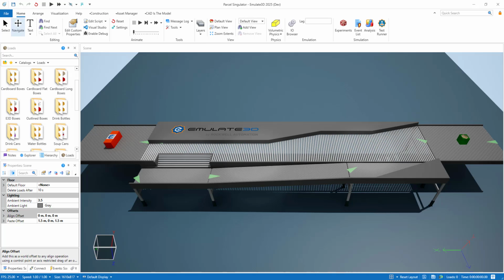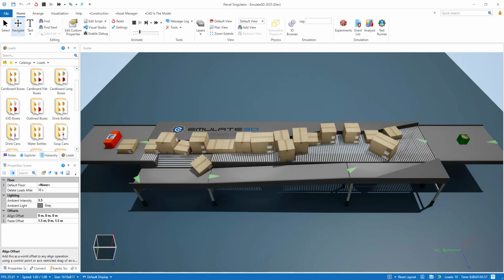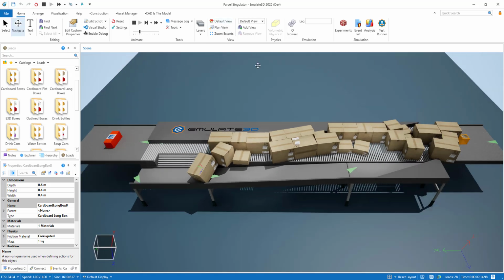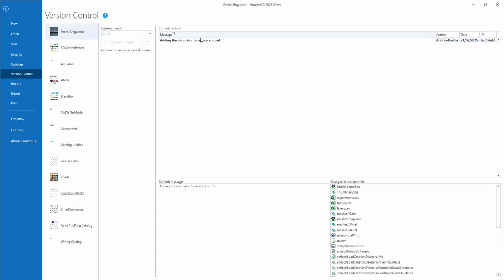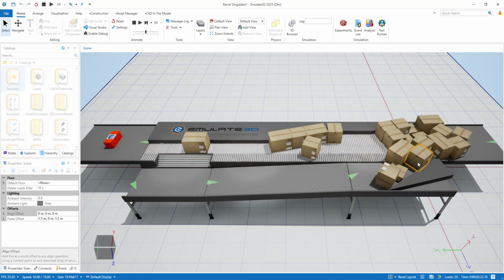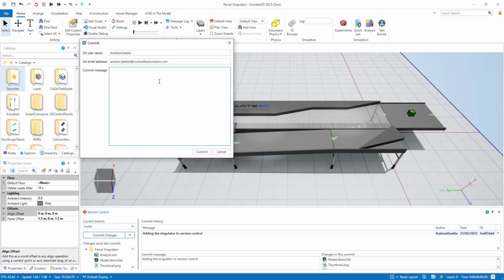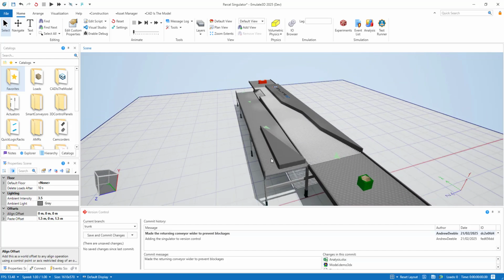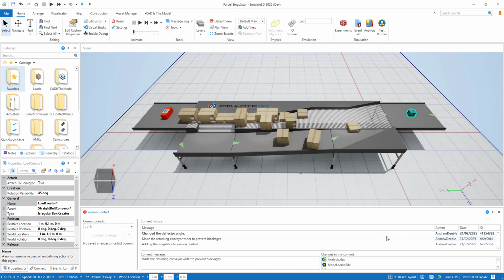Creating Models with GIT Version Control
Part one of the three part series using the Singulator example.
This feature spotlight shows how the integrated GIT Version Control makes model creation easier than ever. Say goodbye to saving and commit to version control! Watch this video to learn how you can take advantage of this exciting new feature set in Emulate3D!